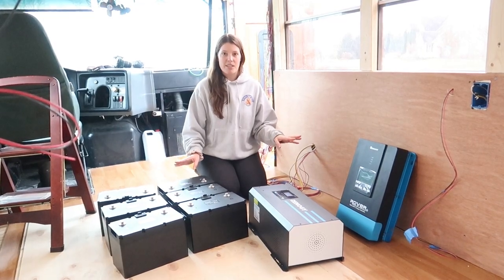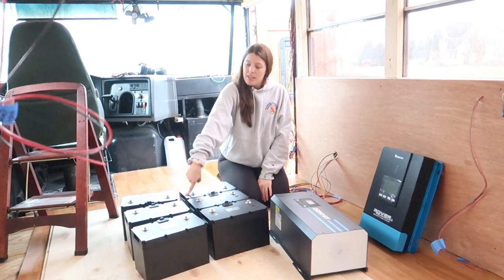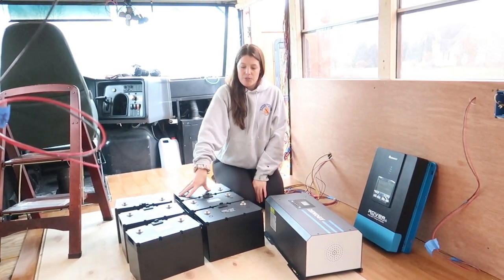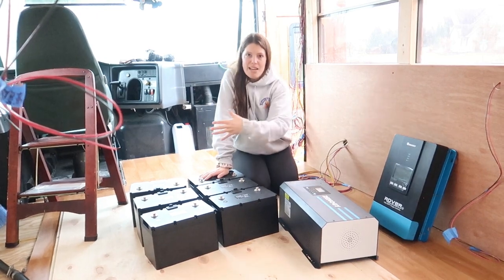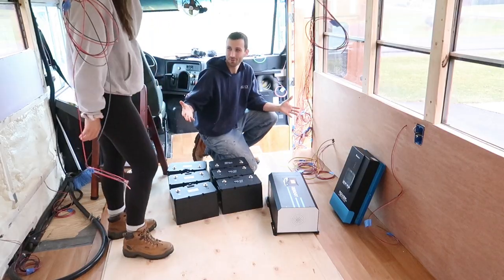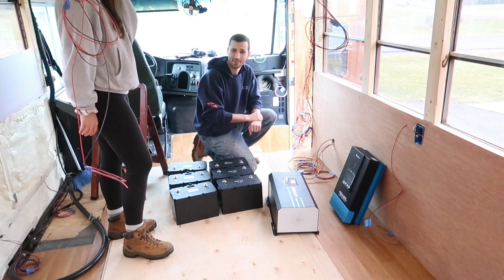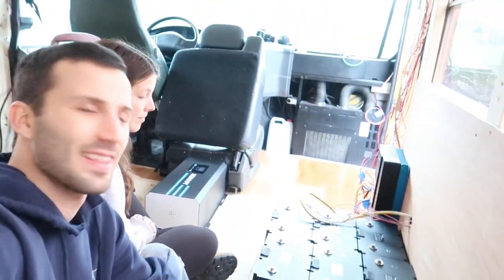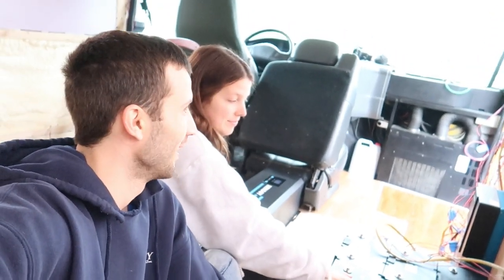Overcoming one of Buslife's biggest hurdles! | BUS BUILD EPISODE 25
BIG NEWS!!

We took a well earned break over the holiday's to spend time with family and make some big plans for 2022, keep watching to hear our exciting update!

0:00 Intro
0:10 Planning our Solar Layout
3:30 Life Update!